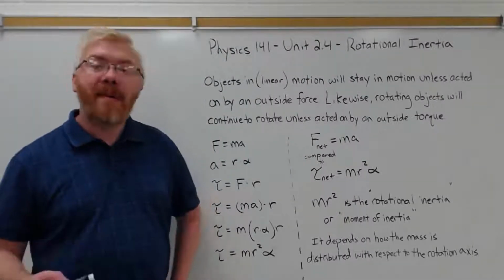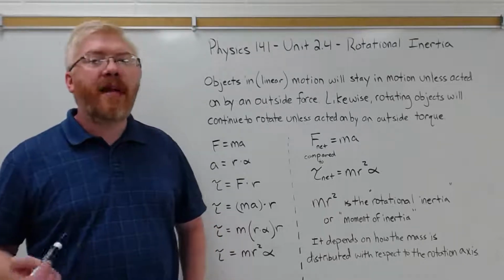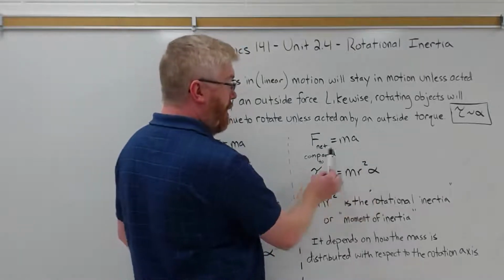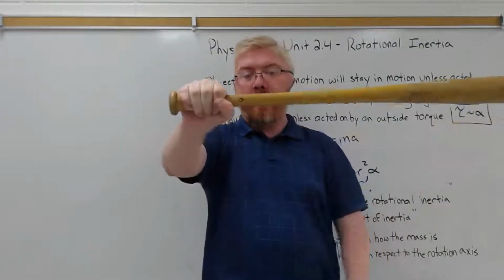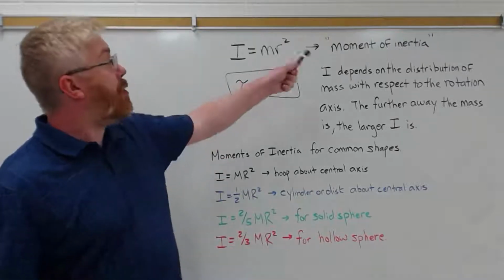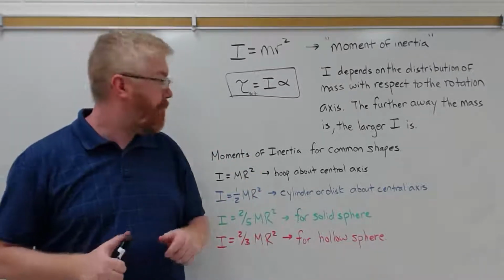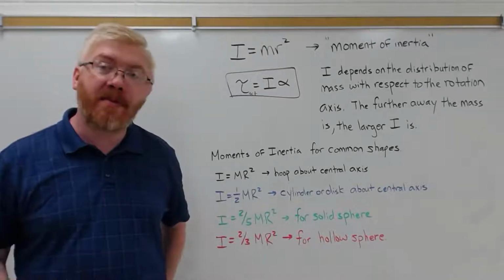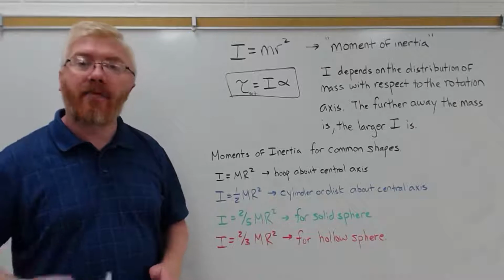College Physics 1 - Unit 2.4c - Rotational Inertia